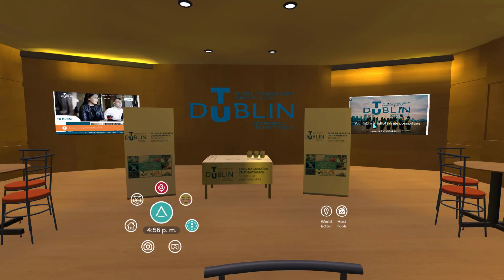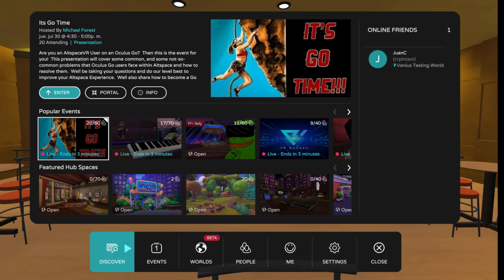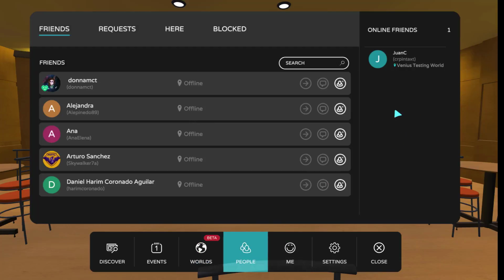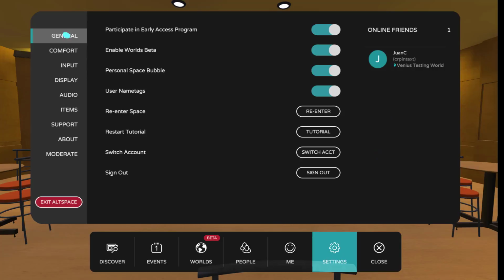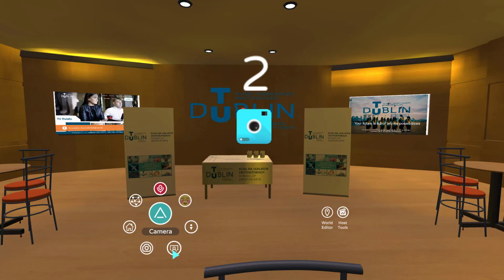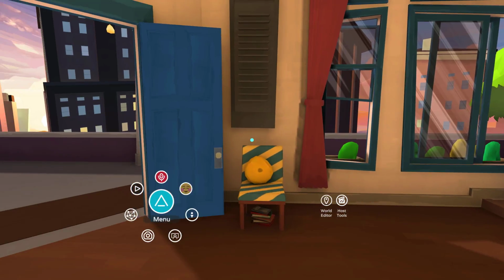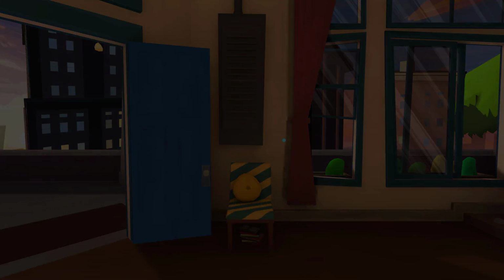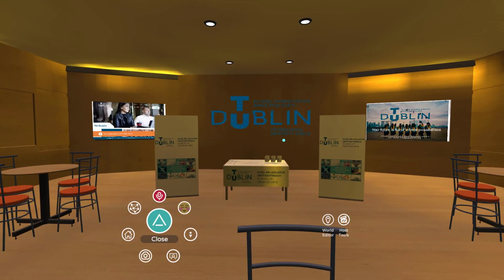TUDublin´s Altspace Tutorial Buttons and actions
This video is for give a tutorial for use Altspace Worlds.